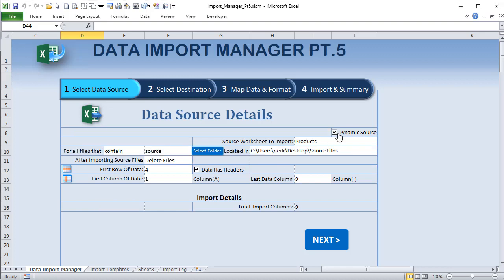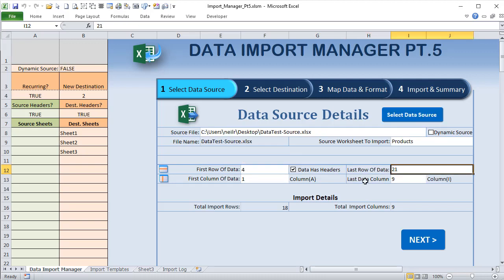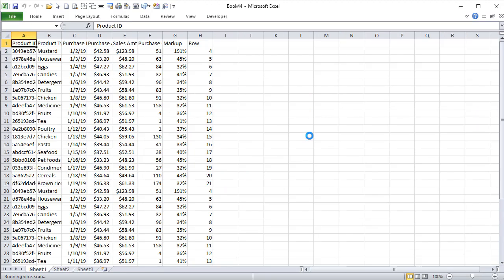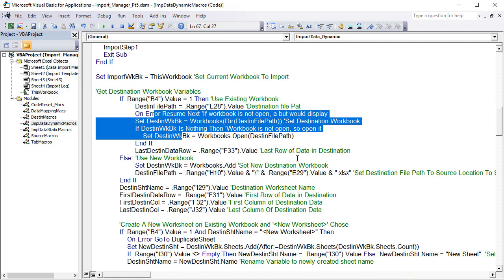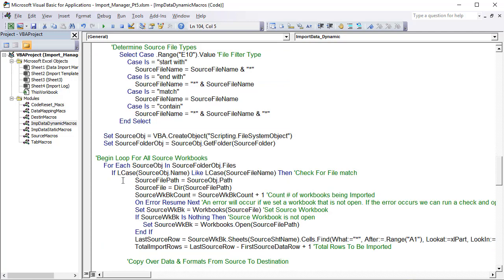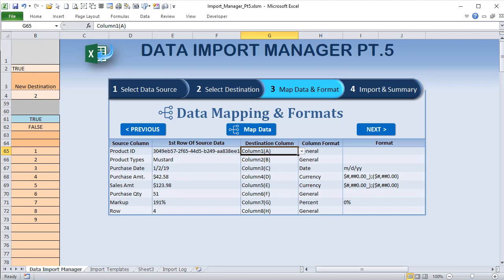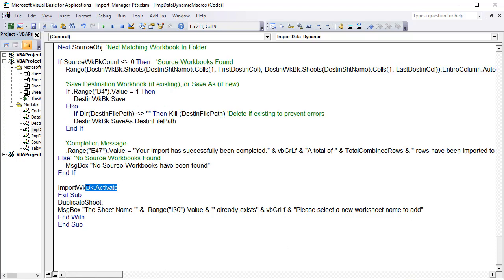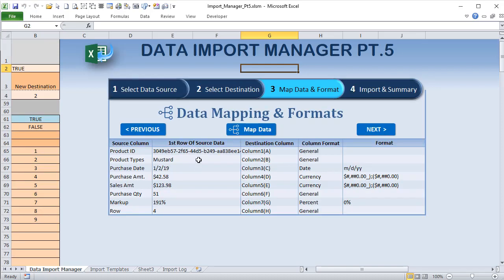How To Import Multiple Excel Files Into A Single Destination In One Click [Import Mgr. Pt 5]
Multiple Excel files are about to import into a single destination with just one click.

Importing several files one at a time turns what should be a quick task into a repetitive chore. In this lesson, you'll add bulk import capability so multiple files combine automatically. You'll see exactly how the batch process handles several files at once.

⏱ TIMESTAMPS:
0:00 - Introduction
0:41 - Overview
12:01 - Dynamic Source
14:53 - Browse Dynamic Source Folder
15:55 - Browse Move Files to Folder
21:06 - Run Import Macro
21:51 - Dynamic Import Data
54:01 - Map Data Load

Randy Austin